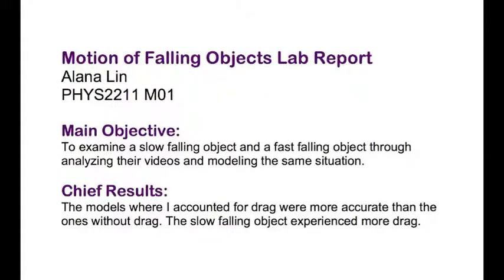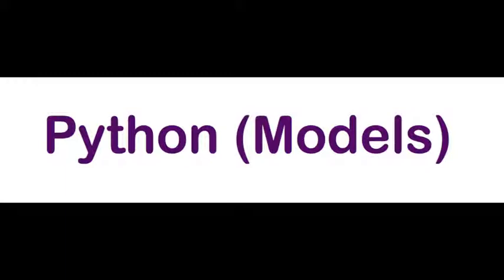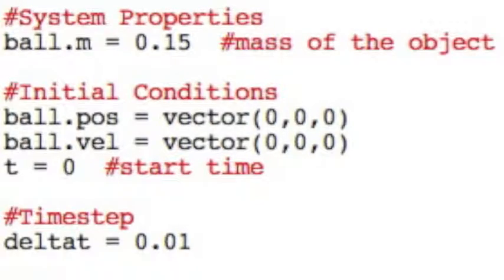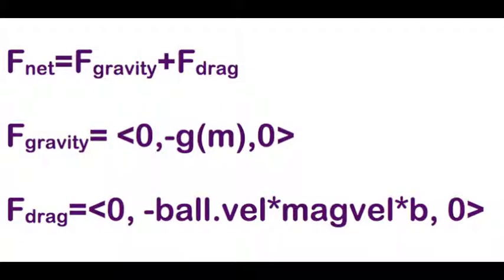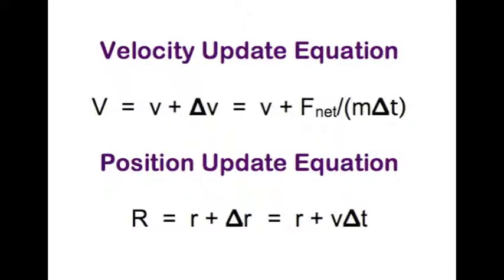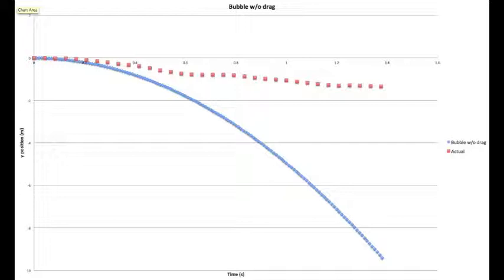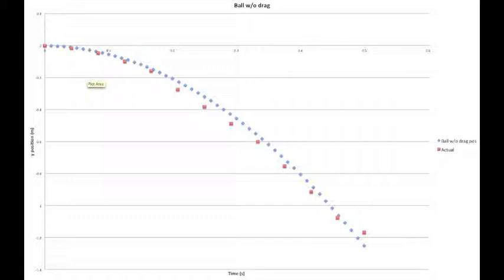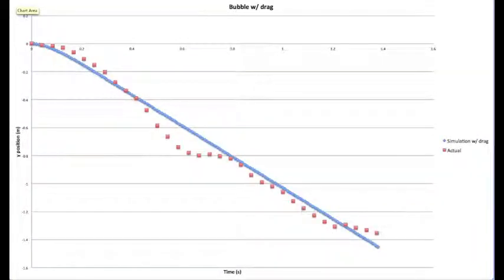Lab5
My lab 5: Motion of Falling Objects lab report.